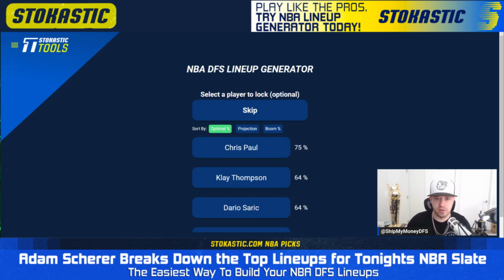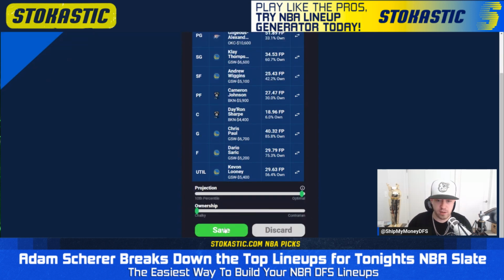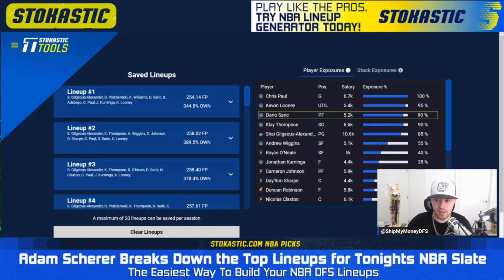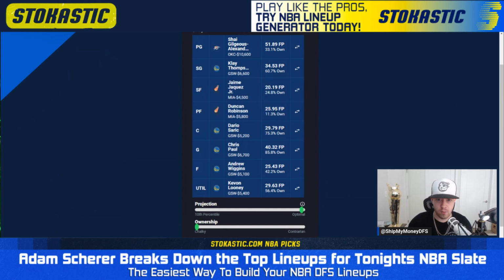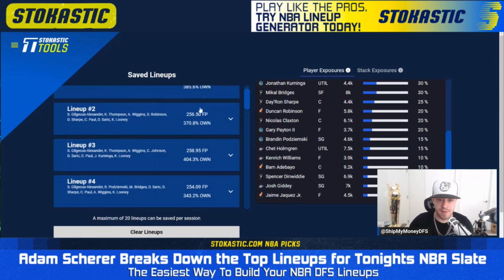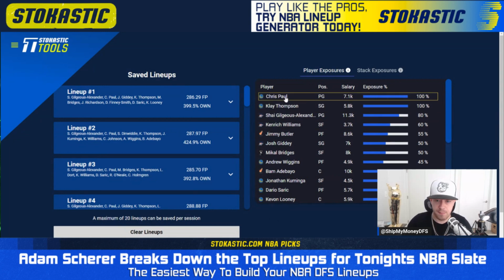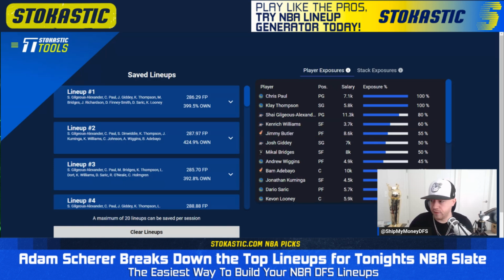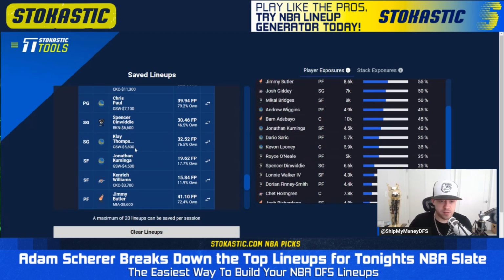NBA DFS Picks (11/16/23) for DraftKings & FanDuel | Stokastic NBA DFS Lineup Generator